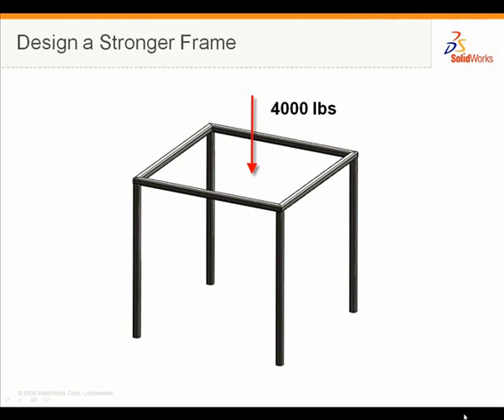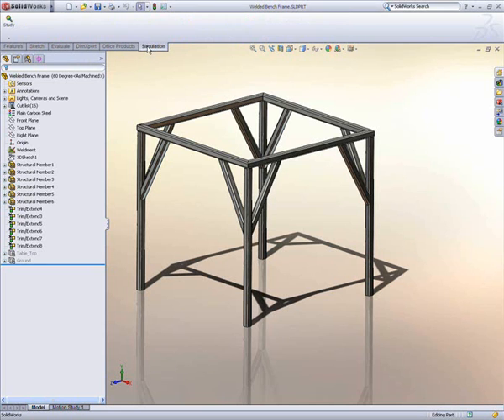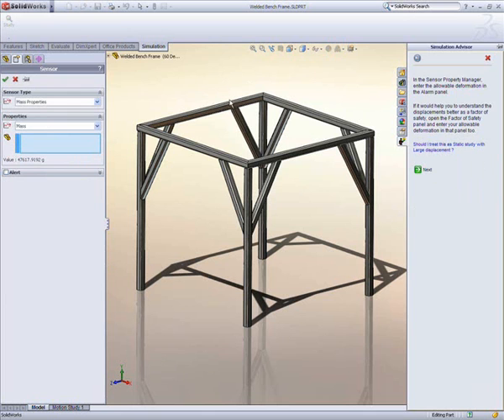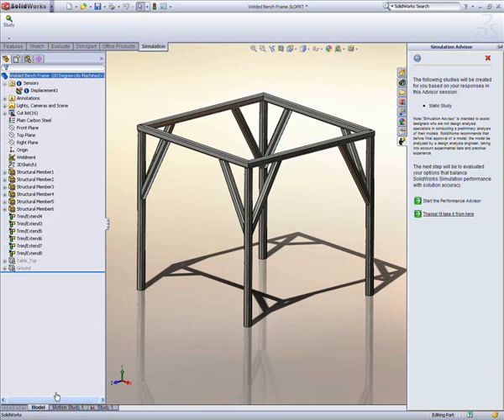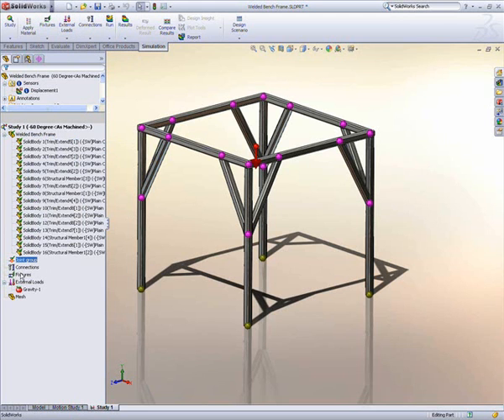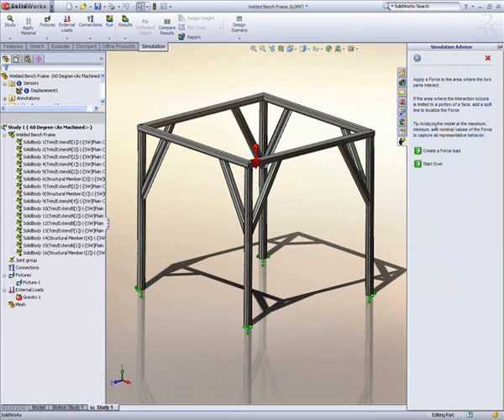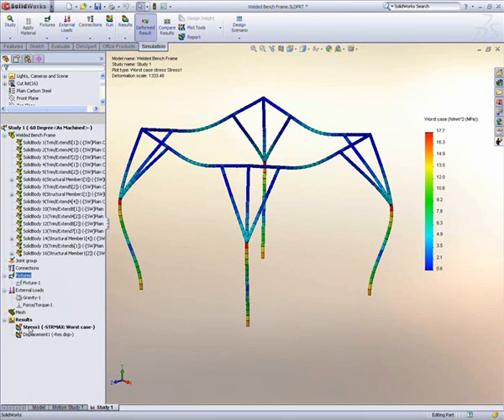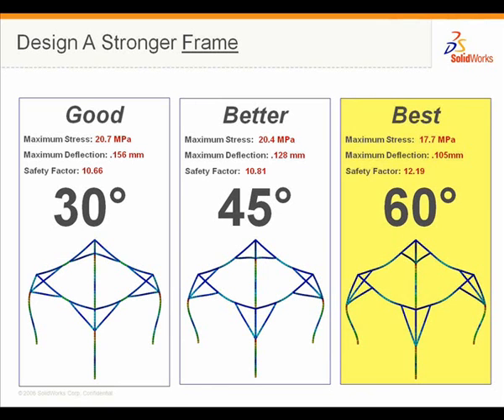Design a Better Frame with SolidWorks Simulation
SolidWorks Simulation allows you to determine which variation of a design is better without having to create physical prototypes. In this example there are three frame designs and we need to select the strongest.